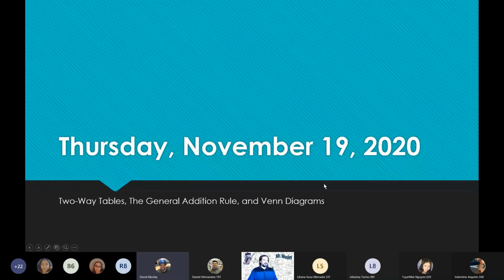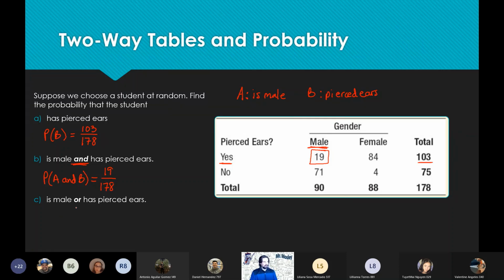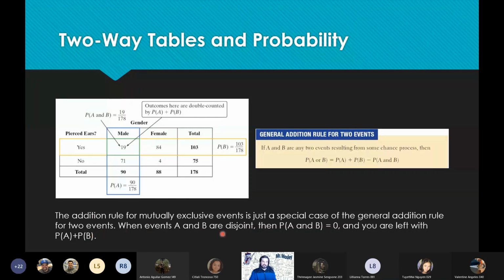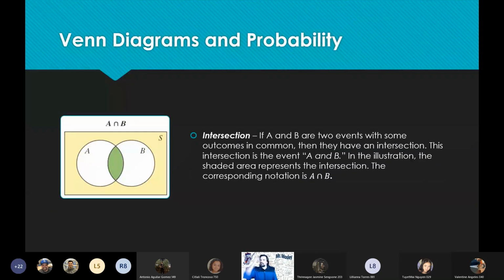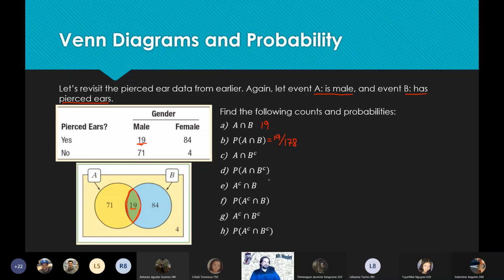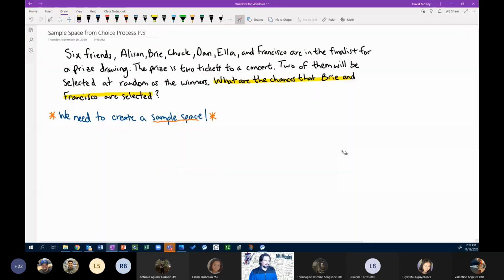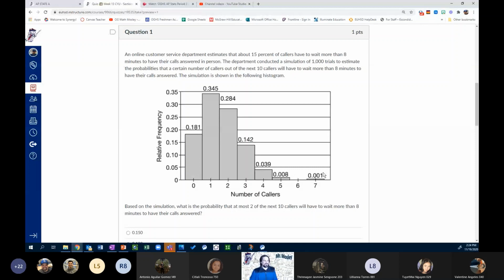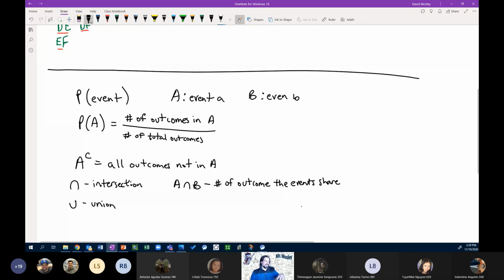OGHS AP Stats Period 5 Live Meeting 11/19/20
In today's class we learned how to use two-way tables and Venn diagrams to determine the probability of two events. We define the general addition rule for two events, complement, mutually exclusive/disjoint events, intersection, and union. We also did a short example on how to create a sample space to illustrate a random choice process.